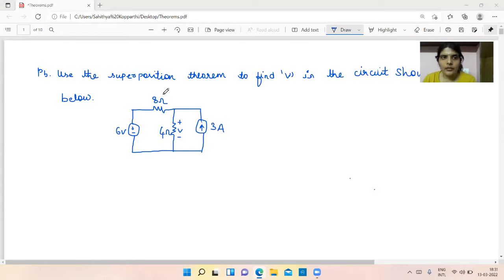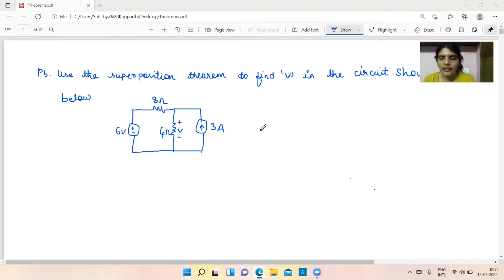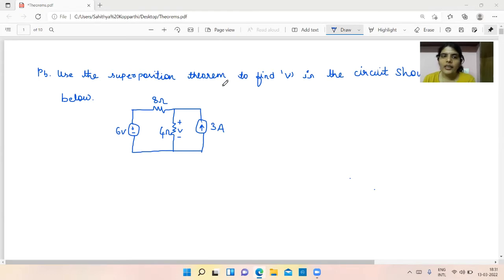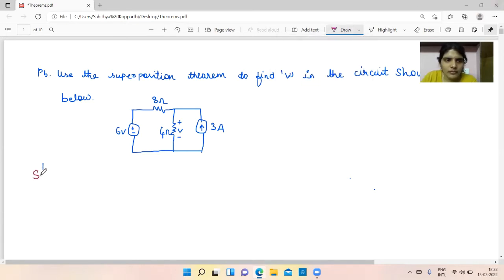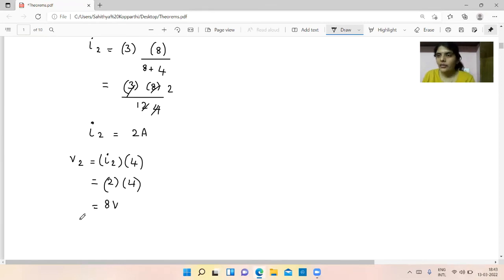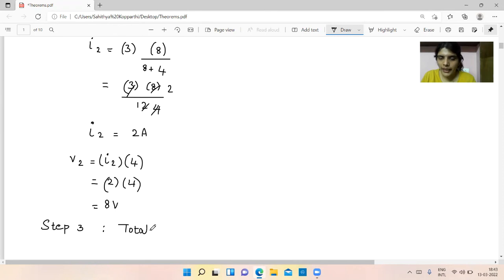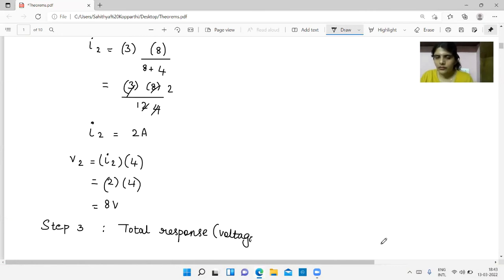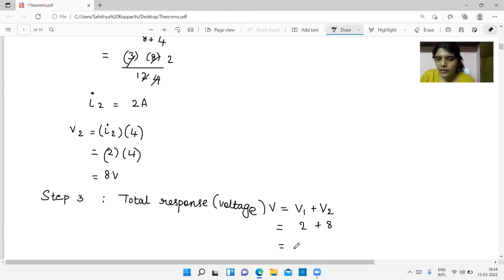22.Problem on superposition theorem